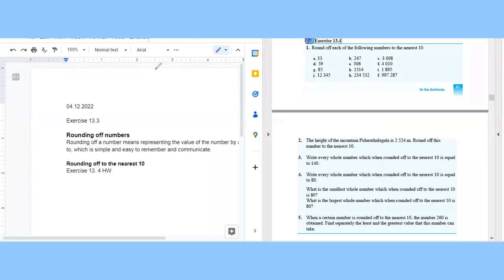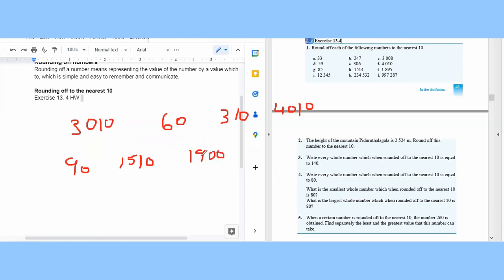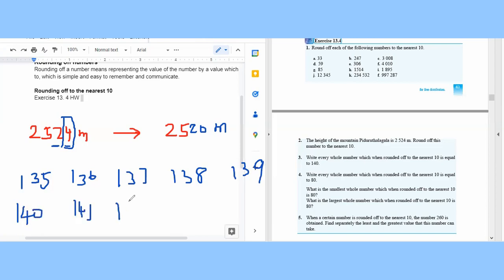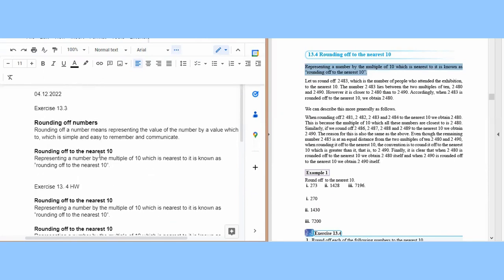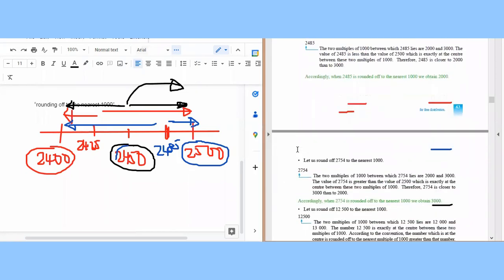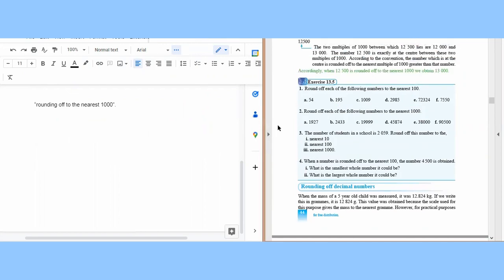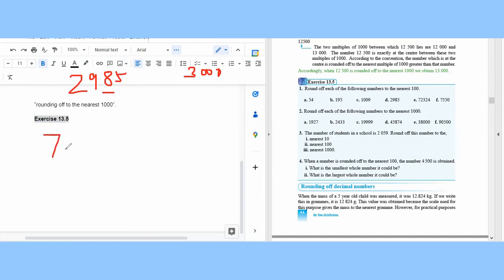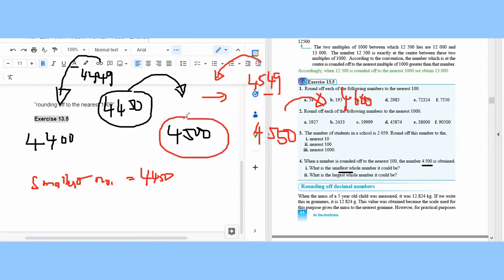Rounding Numbers to the nearest 10, 100, and 1000 | Grade 9 | English Medium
Explanation on rounding off numbers to the nearest 10, 100, and 1000.